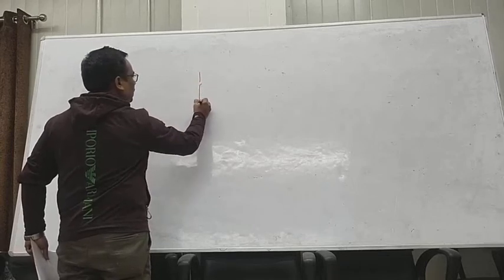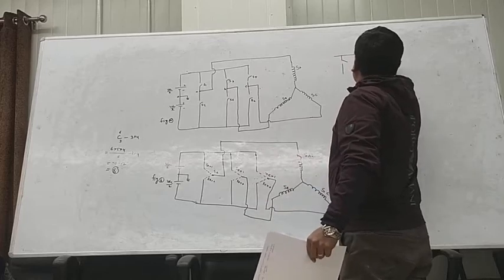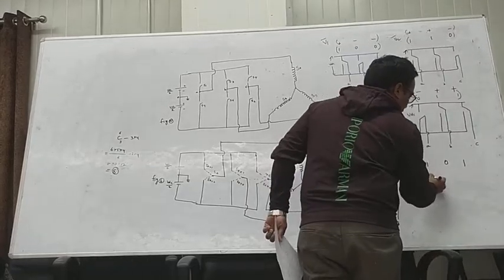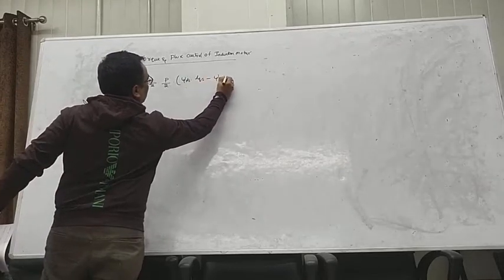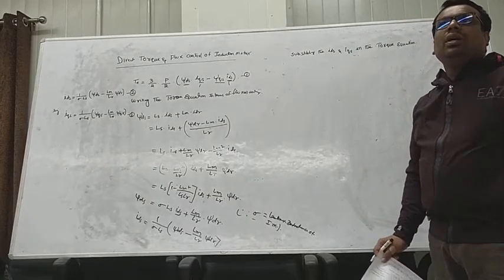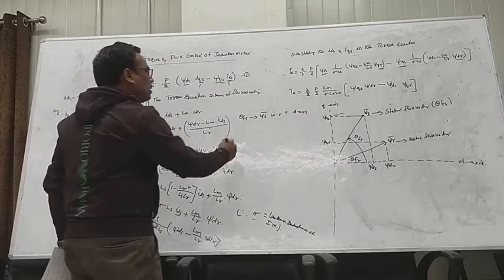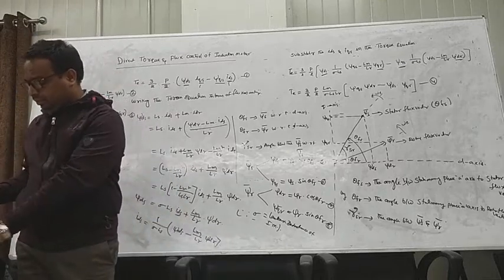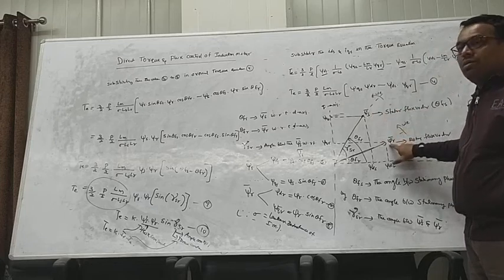Direct Torque Control of Induction Motor Drive Lecture 6